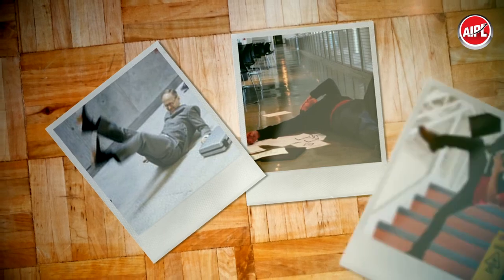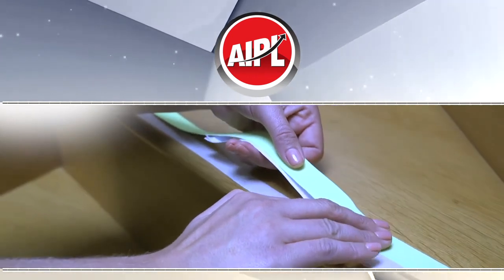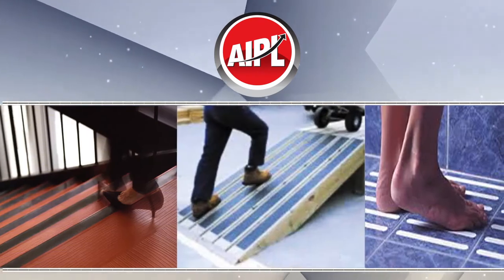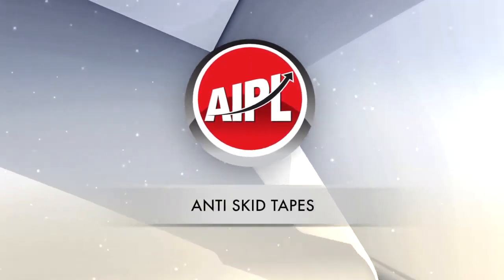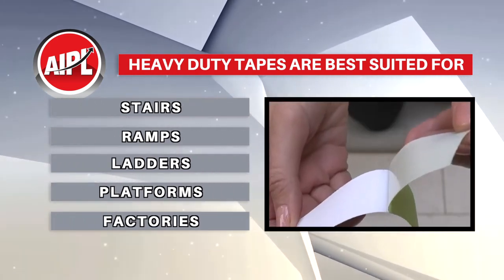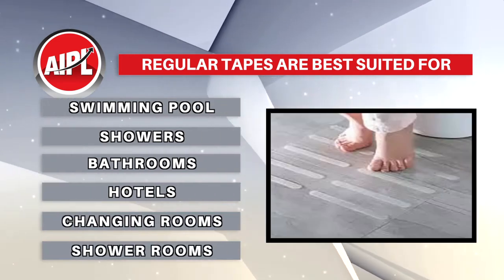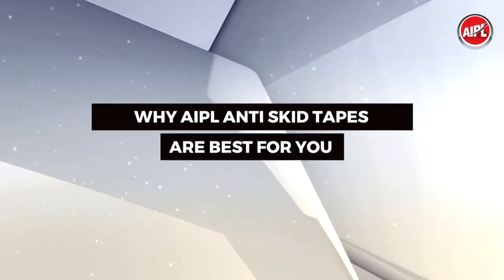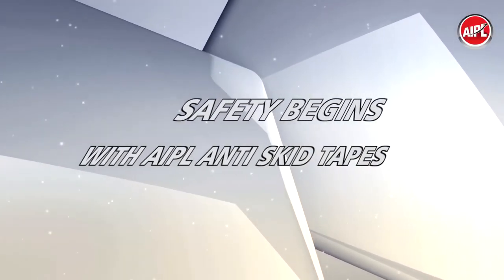Ajit Industries || AIPL Anti Skid Tape